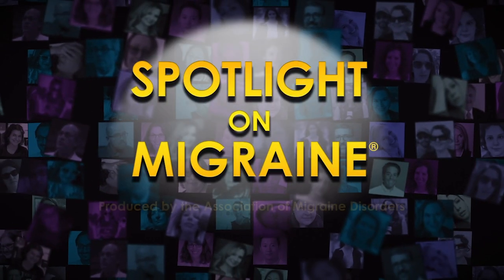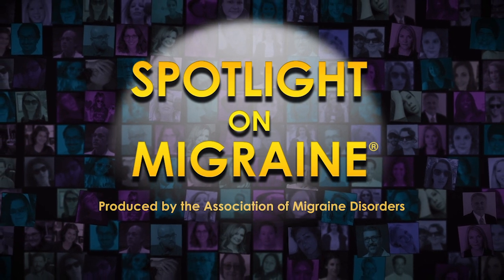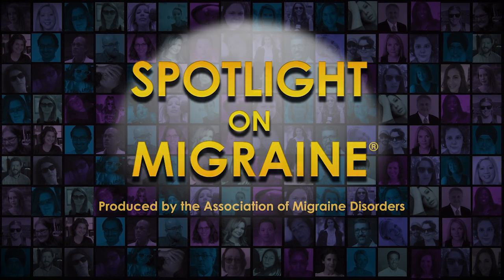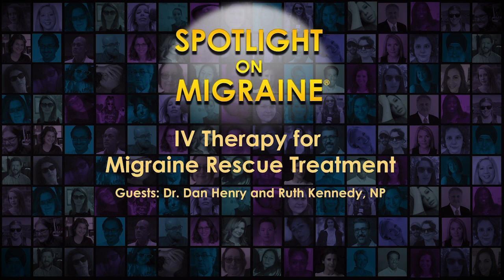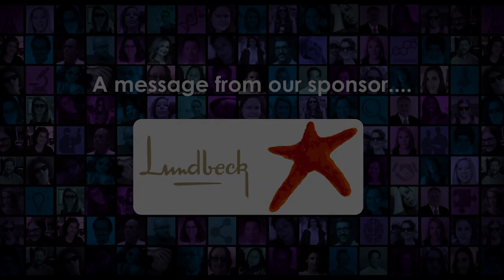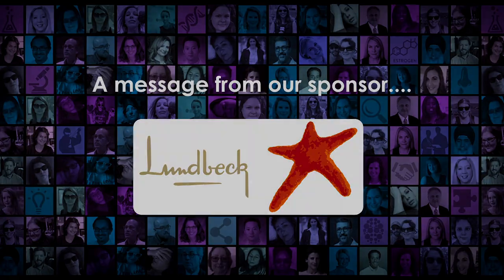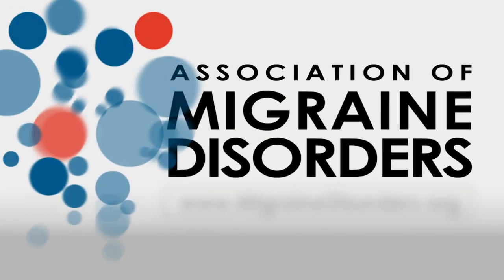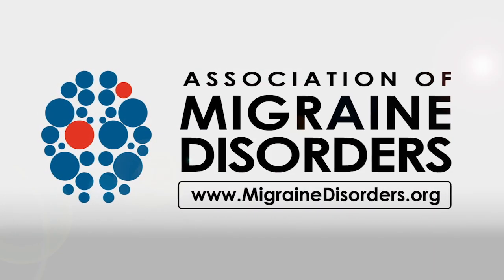IV Therapy for Migraine Rescue Treatment - Spotlight on Migraine S2:Ep20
Dr. Dan Henry and nurse practitioner Ruth Kennedy walk us through the process of getting IV therapy, a treatment method they use to help break a migraine attack that hasn’t responded to other therapies. They explain the medications that are used, who it’s best for, where to get it, the cost, and more.

*The contents of this podcast are intended for general informational purposes only and does not constitute professional medical advice, diagnosis, or treatment. Always seek the advice of a physician or other qualified health provider with any questions you may have regarding a medical condition. AMD and the speaker do not recommend or endorse any specific course of treatment, products, procedures, opinions, or other information that may be mentioned. Reliance on any information provided by this content is solely at your own risk.